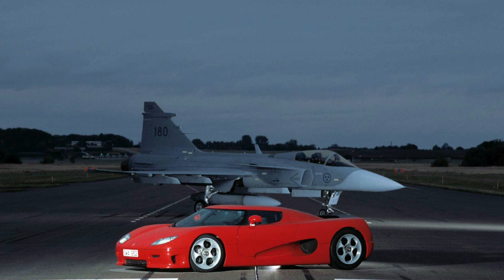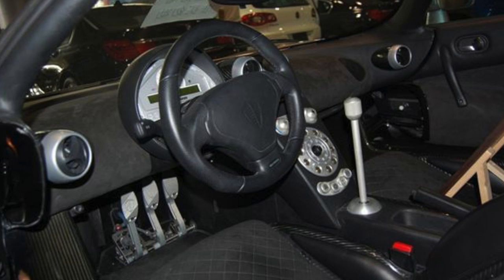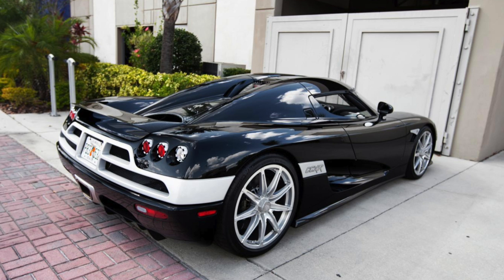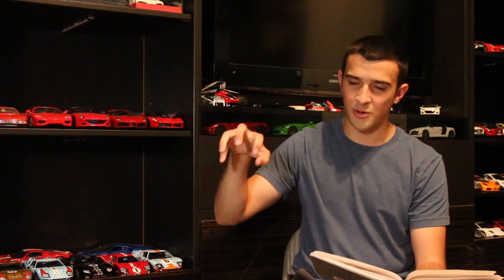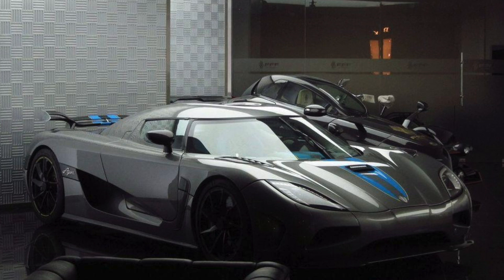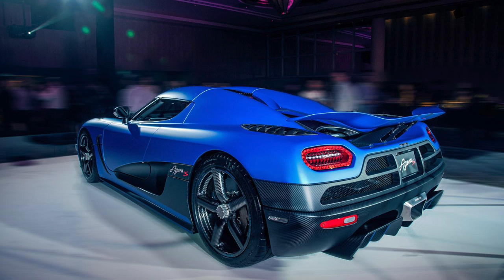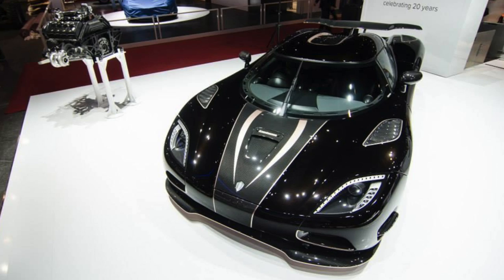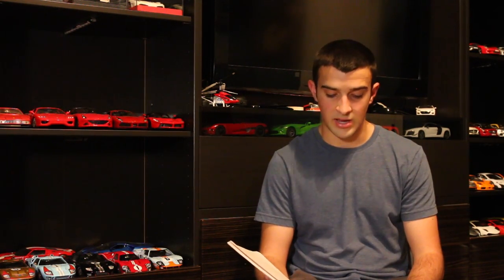Going Through the Koenigsegg Registry - Chassis #001-128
I thought I would bring you all a video about the Koenigsegg registry. For such an exclusive and low volume manufacture like Koenigsegg, I though it would be interesting to know some of the cars' back stories. I hope you all enjoy!